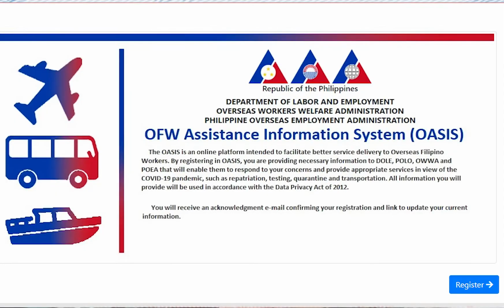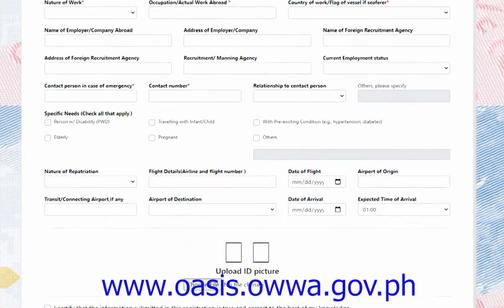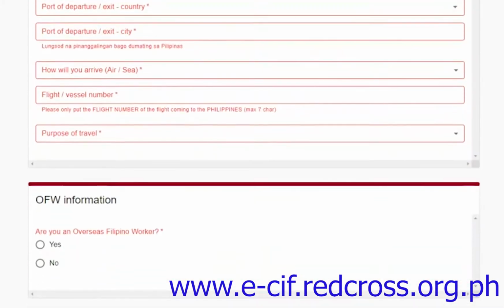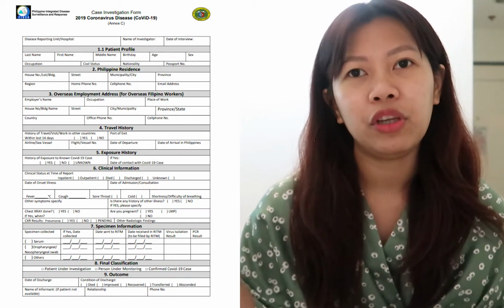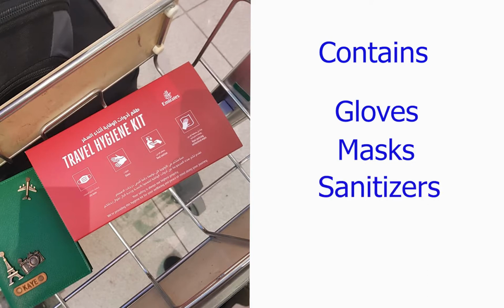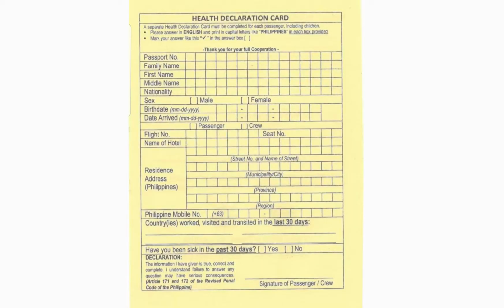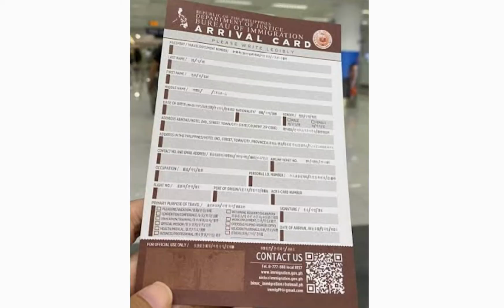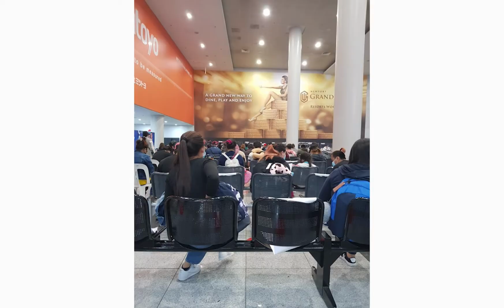OFW Dubai to Davao Repatriation Flight Amidst the Covid-19 Pandemic | Part 1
Hello guys, I didn't originally plan to make this video but while trying to get information about entering my province I saw a lot of people and OFWs like me asking so many questions about the process as they're clueless and having a hard time to get the right information online, as I did too when I was still in Dubai.

So I made this video to share with everyone about my experience going back home. It's quite long because I didn't take photos or clips during my trip so this is just all storytelling about the experience and the process I went through from the airport to the hotel until I finally got home. I hope this will help you guys, whoever wants to go back to our home country especially to the OFWs like me.

If ever I wasn't able to answer your questions in this video, please visit Philippine Coast Guard, OWWA, and Red Cross Facebook Pages for the latest updates and infos. For Dabawenyos, visit the City Government of Davao FB page.